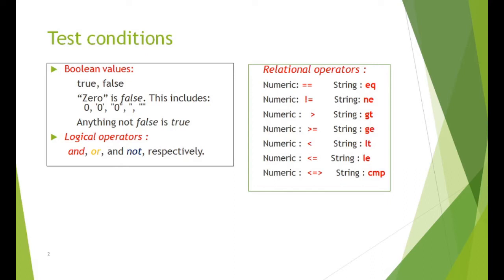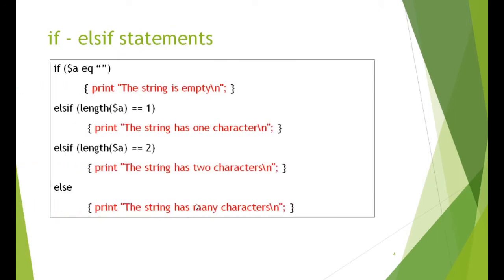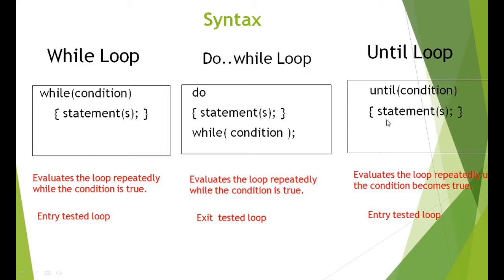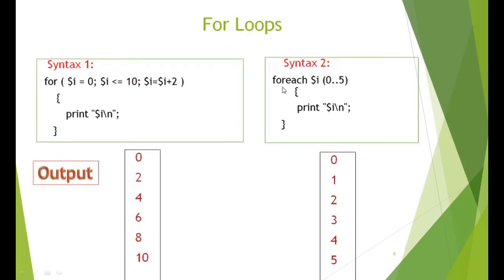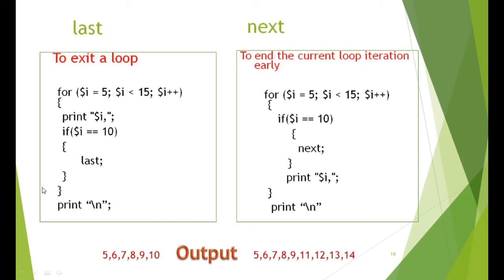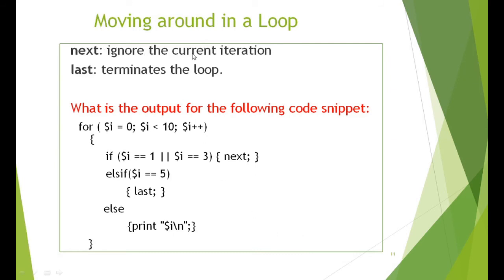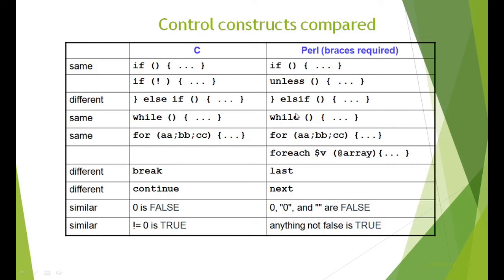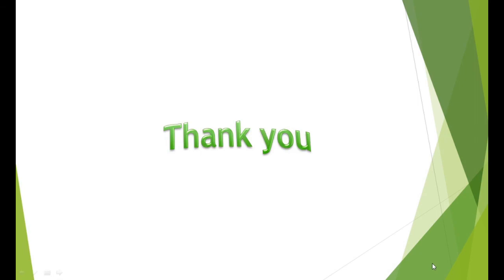perl loops and conditions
PERL Decision making statements - if .. else, if.. elsif..else, unless..else and
Looping statements - while, do..while, until, for loops,
Control transfer statements like next, last are discussed